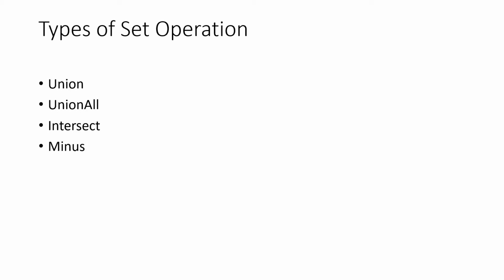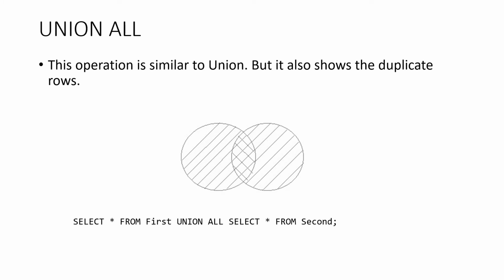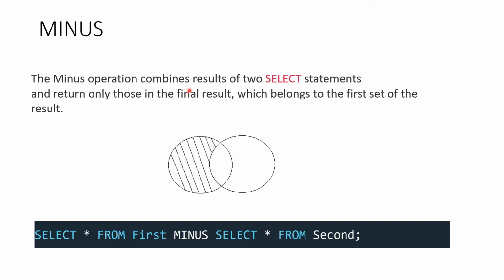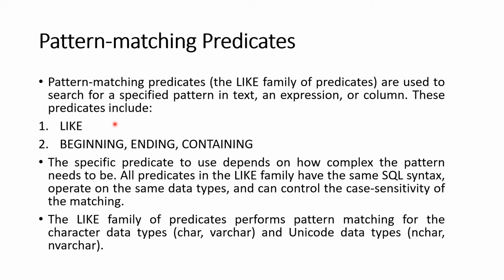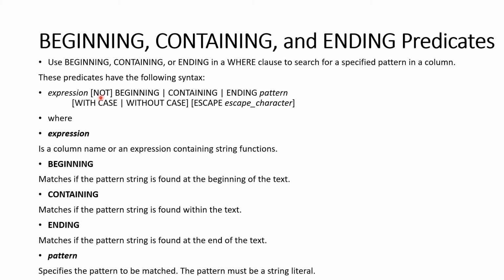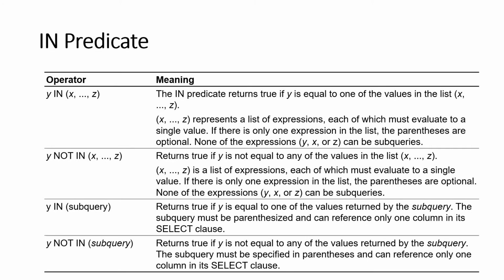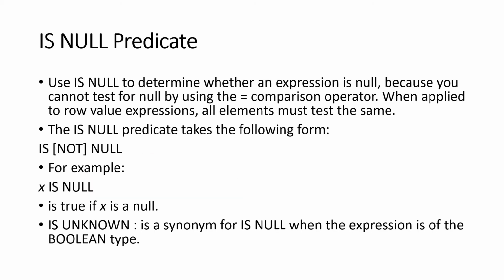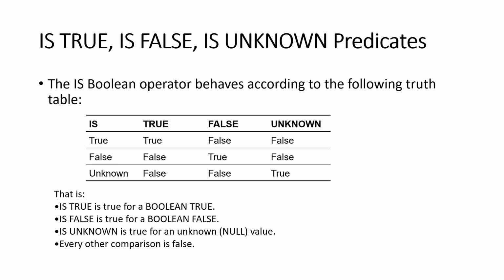lect 21 DBMS Set Opersations & Predicates